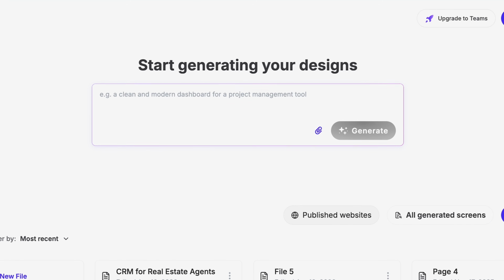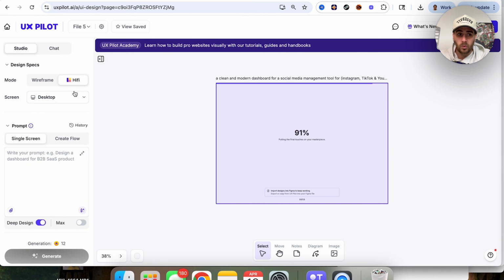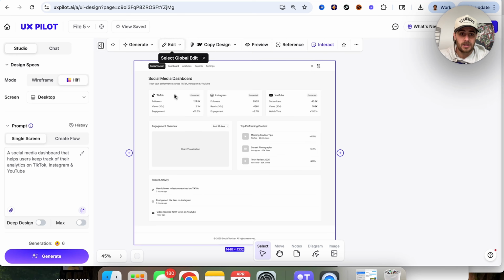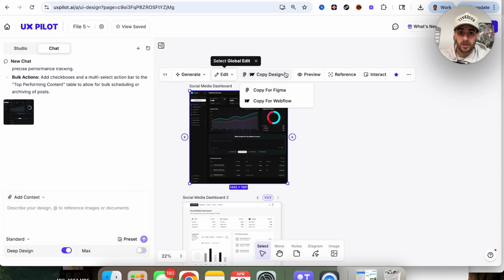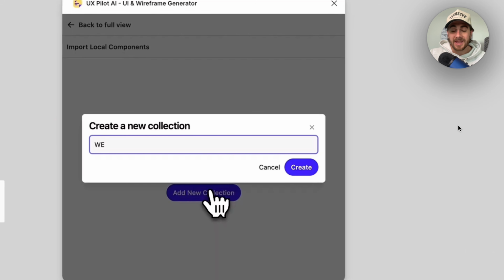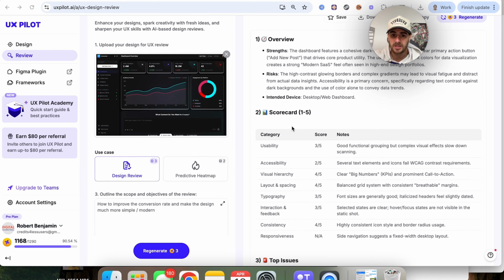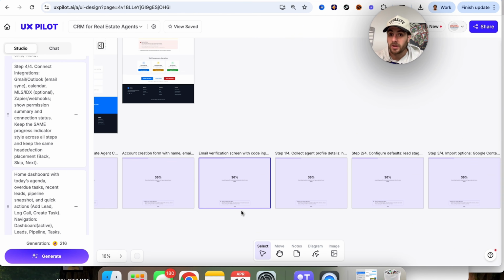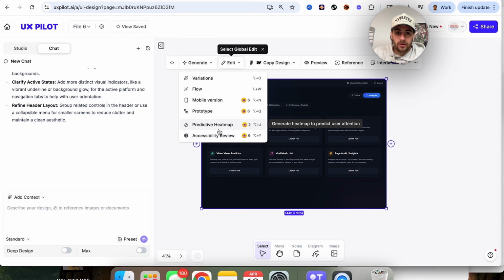This NEW AI Designs Your Entire App For You (No Design Skills Needed) - UX Pilot AI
This video shows you how to use UX Pilot, the new AI that designs your websites or apps for you. The best part about UX Pilot is that you can get started with it for free to design the UX/UI for your app or website needs. This is the best AI designer that I’ve ever used.